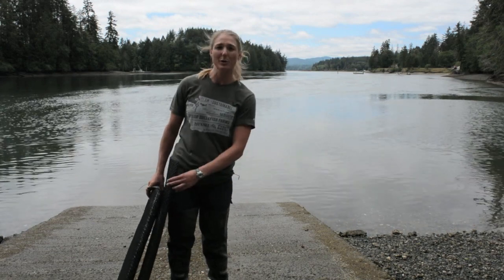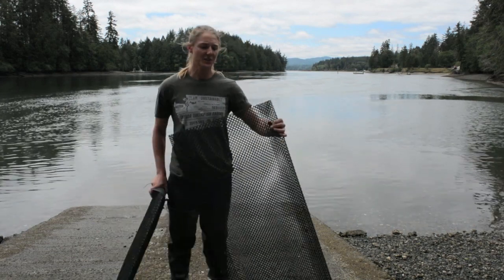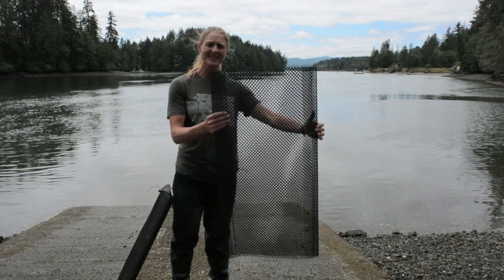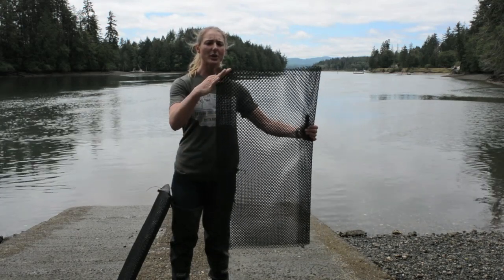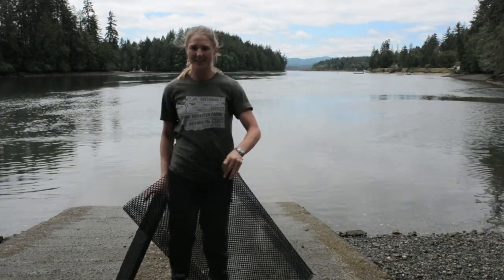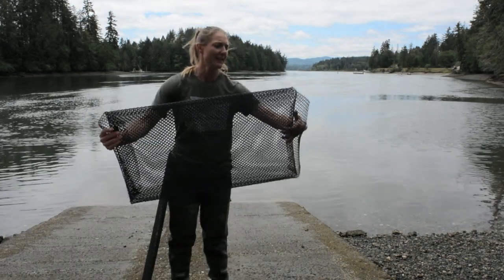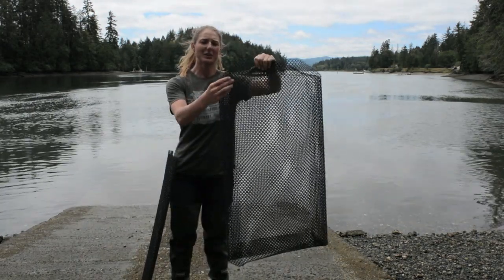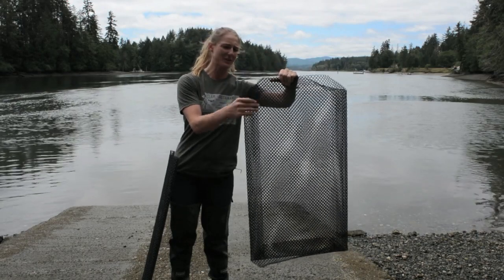Setting up your shellfish garden: oysters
This video will show you how to install your aquaculture gear for growing oysters. This method will work for any species of oyster in the Puget Sound. You can purchase all gear and seed